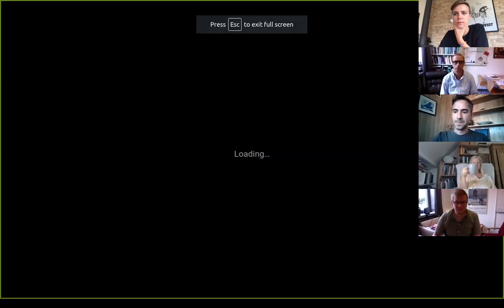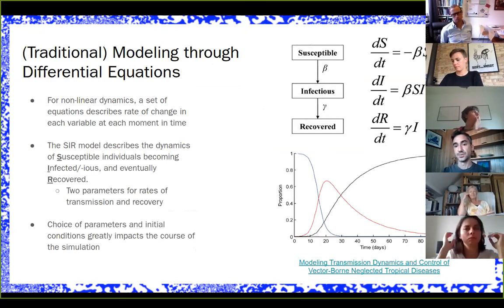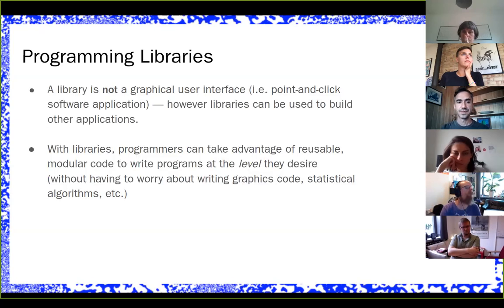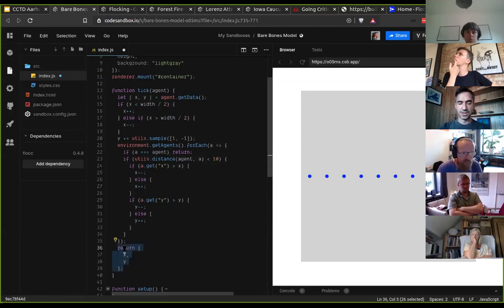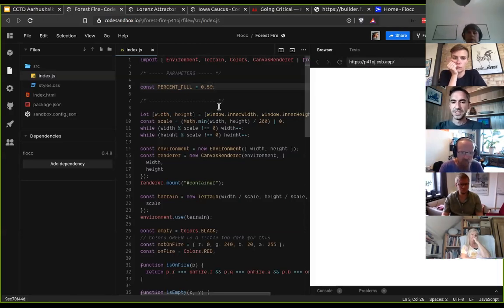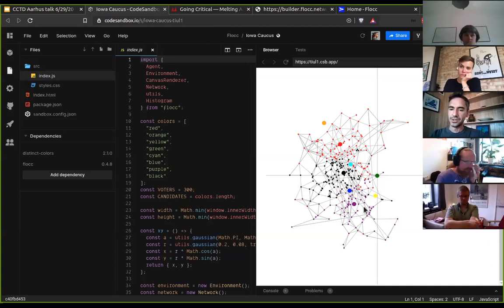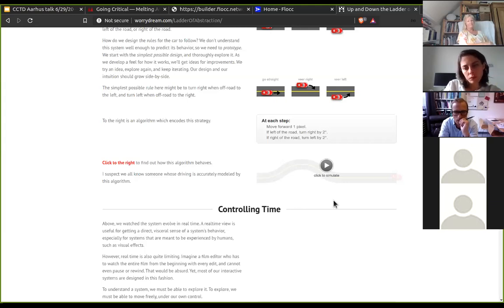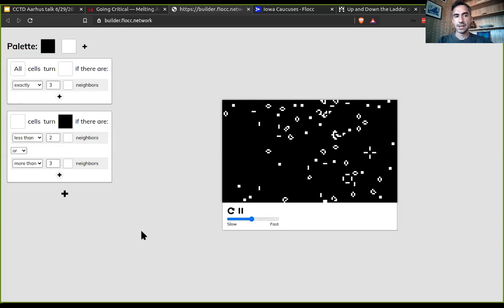Presenting Flocc to Aarhus University Center for Computational Thinking and Design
Scott Donaldson presents Flocc, the agent-based modeling library for the web and JavaScript, to the Center for Computational Thinking and Design at Aarhus University on June 29, 2020.